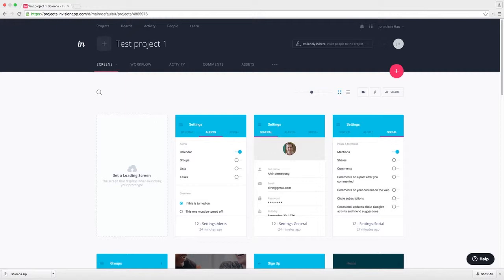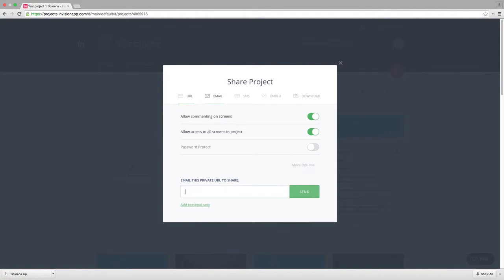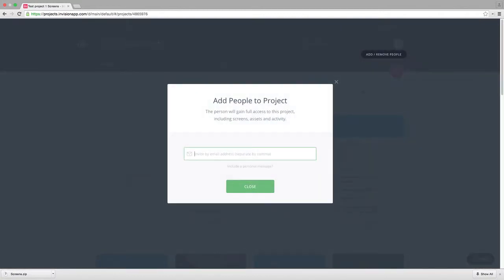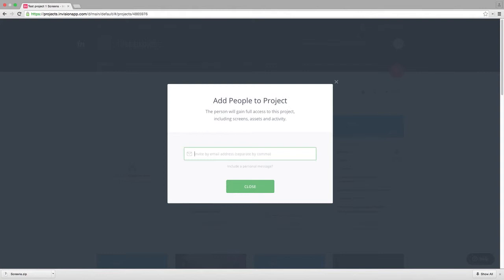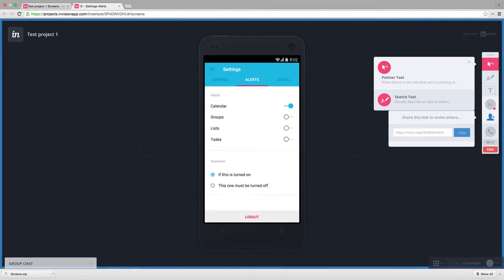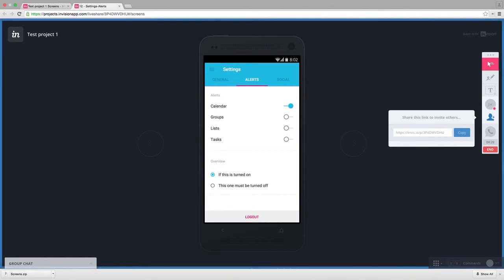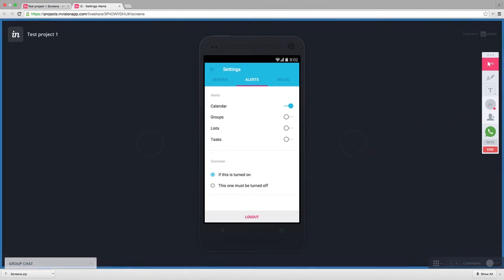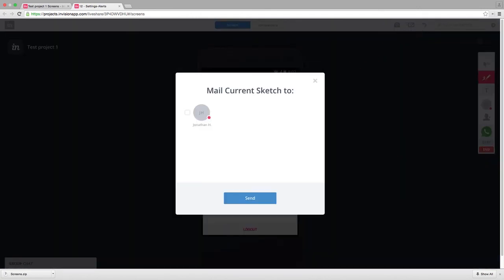InVision Tutorial: Collaboration | Medium-Fidelity Prototypes | Rapid Prototyping | Udacity